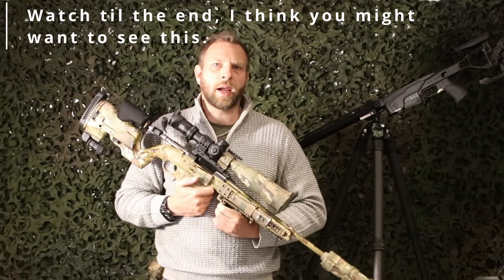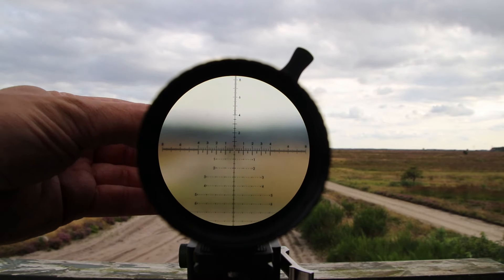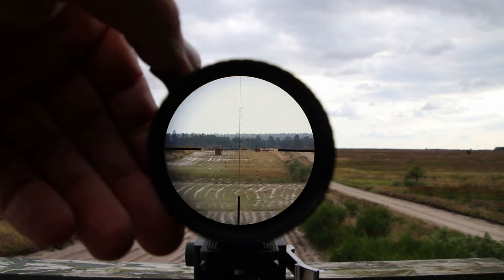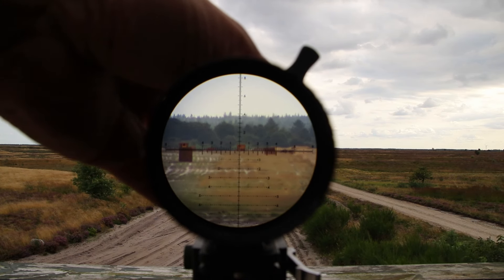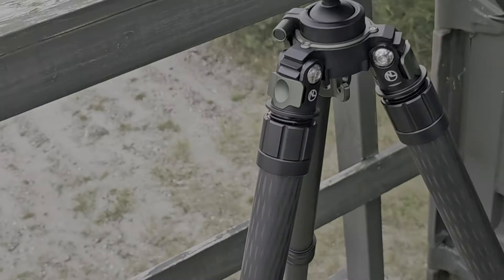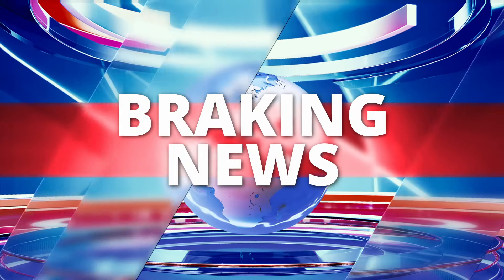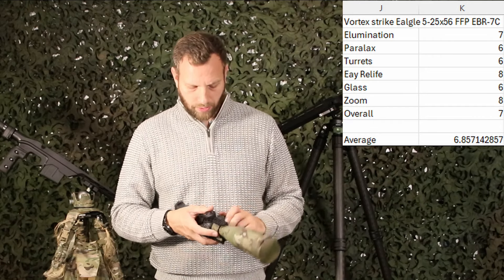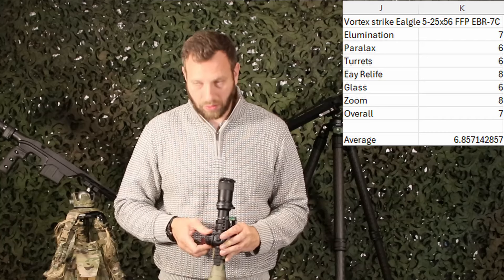Vortex Strike Eagle 5 25x56 FFP EBR 7C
I have been running this scope for a couple of years now, and this is the first time I have seen any problems with the glass. I have been very happy with my Strike Eagle and I have until recently thought this was the best I could get for around the $1000 mark.

Please don't take my word for it, take a look at all of the scopes I have up and even better go and take a look at the ones you find the most appealing.